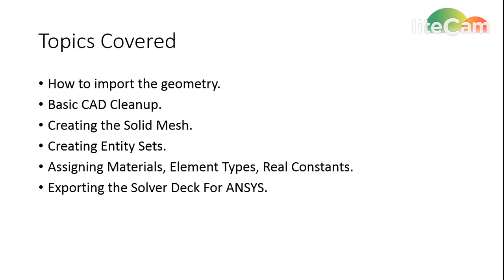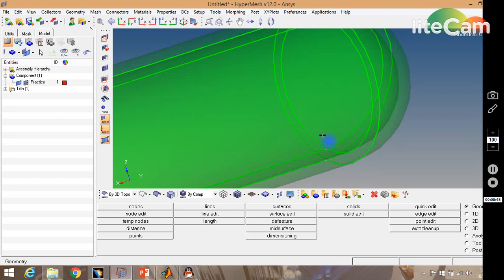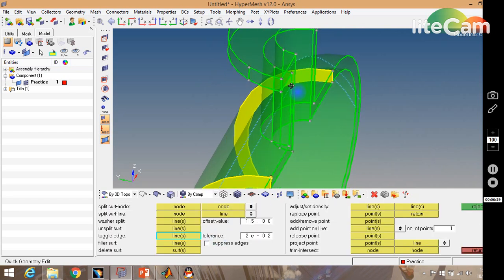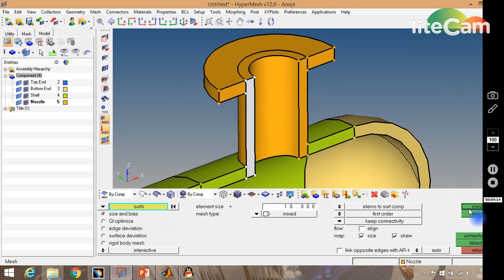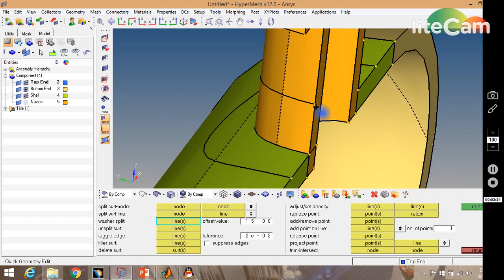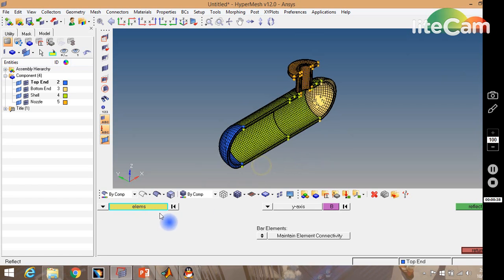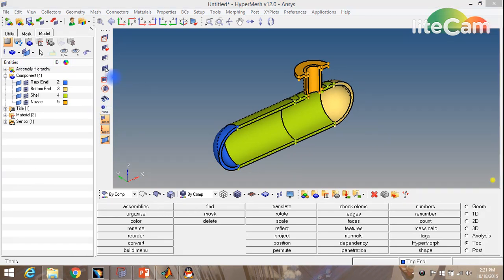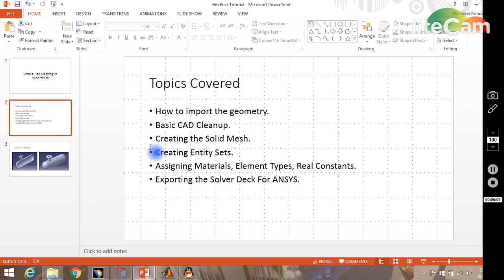Hypermesh-Simple 3D Meshing Tutorial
Please use your Headphones for better understanding.. :D